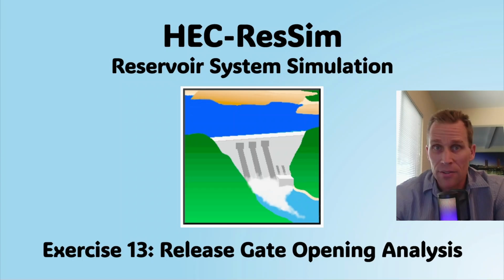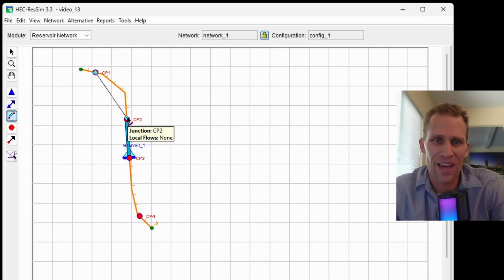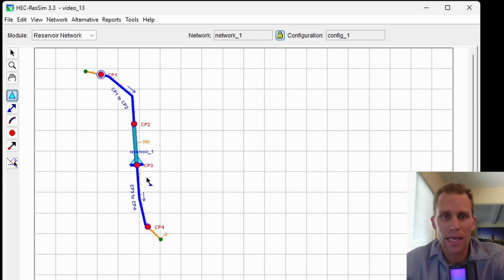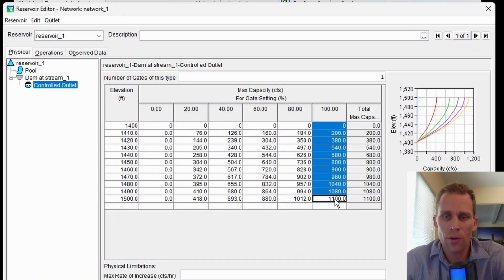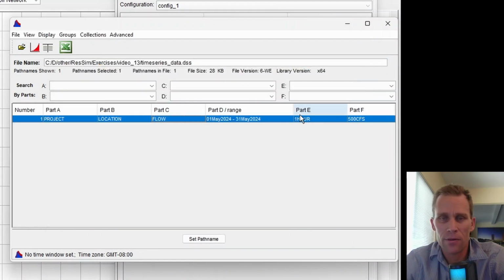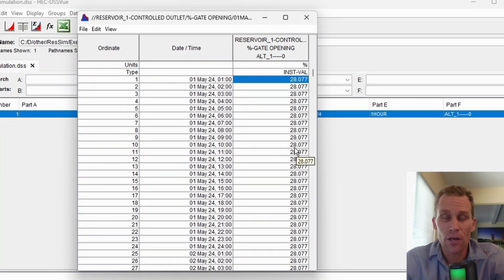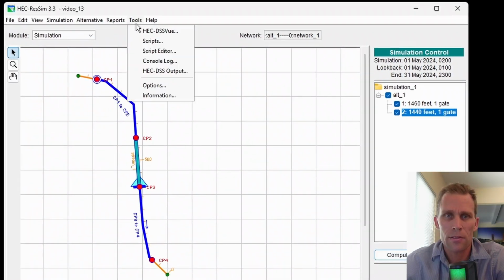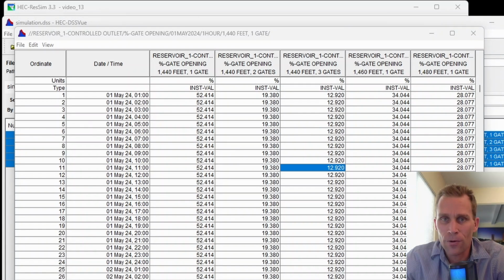HEC ResSim Exercise 13 - Release Gate Opening Analysis